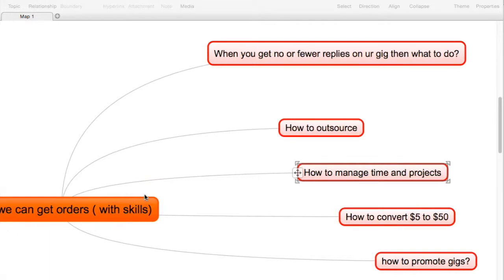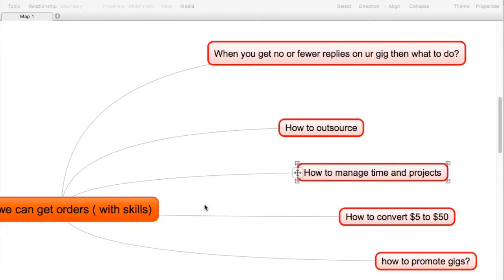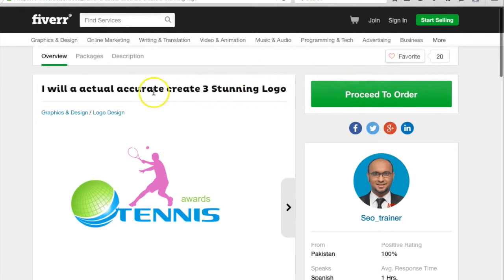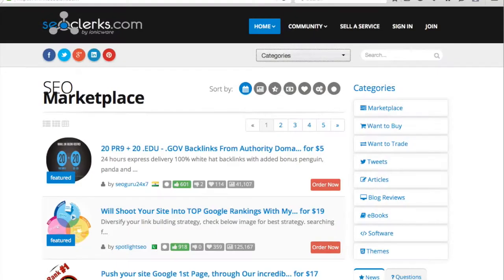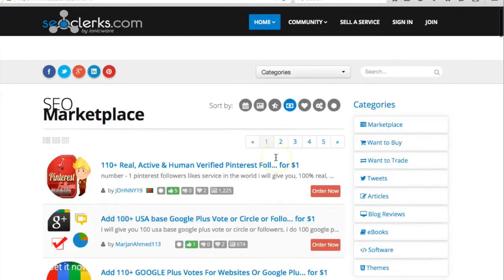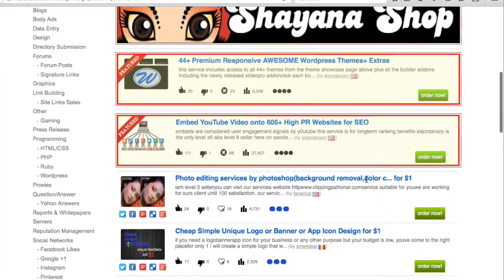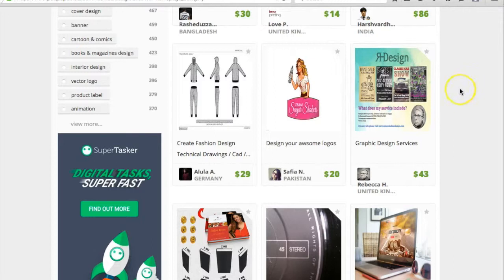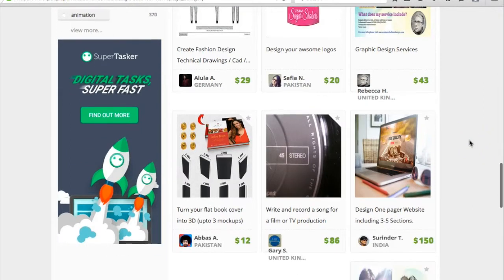Fiverr mastering | how to outsource your business gigs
01 Fiverr Outsourcing Secrets Introduction and How to Use Fiverr
5 Tips for Outsourcing Effectively with Fiverr
In this video, I share with you 5 tips that I've learned while experimenting with outsourcing through Fiverr.
01 Fiverr Outsourcing Secrets Introduction and How to Use Fiverr.
FIVERR SECRETS EXPOSED-- How to Make Money on Fiverr! You too Can Spend $5 & Make $100+!
If you're an internet marketer currently operating your online business as a "one man band" or you just don't have enough time in the day to progress your business the way you want to then this you are going to want to read every word of this letter.

You see, internet marketing is changing. Cliché, I know, but this is true. As more and more people learn about the internet marketing business things get more and more competitive. Especially at the bottom. There just isn't enough leads and sales to go around sometimes as many of you may already know. The guys are the top get richer and richer, while the guys at the bottom scrap and scrap for a shrinking slice of the pie.

Why?

One simple word: Outsourcing.

This is the secret the guru's such as Jeff Walker, Ryan Deiss, and John Reese know. That's why they have no problem releasing courses on it such as Outsource Force, and Replace Myself.

They know they simply can do more than you, every single day. Which means that even if they share with you the exact processes behind their success, you can never emulate them. You simply would not have enough time.

It's like bringing a knife to a gunfight.

In case you haven't figured it out, this where you need to begin to get even. Or get killed.

Good thing thanks to Fiverr you can start getting more done with your time for the price of just $5 a task.

Here are just some of the tasks that are sold on Fiverr everyday at the dirt cheap price of a $5 bill: Banner Design Article Writing Social Bookmarking Back-Linking Blog Commenting Research Video Creation Audio Creation Flyer Design Website Design Facebook Page Creation Social Media Management Twitter Page Creation Logo Creation Youtube Account Management
What You Should (and Shouldn't) Outsource To Grow Your Business
How to Outsource Tasks in Your Business With a Small Budget